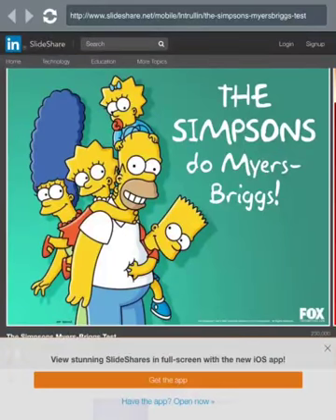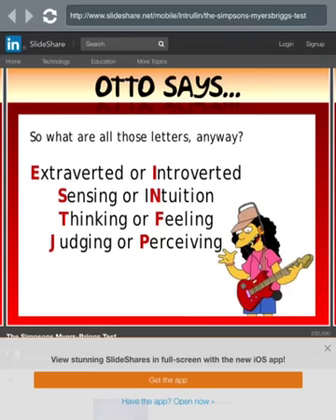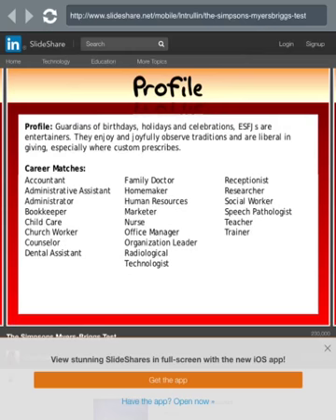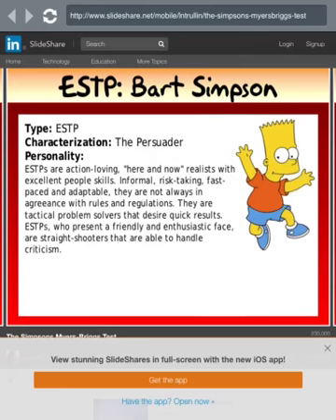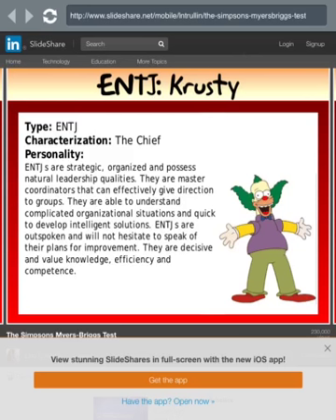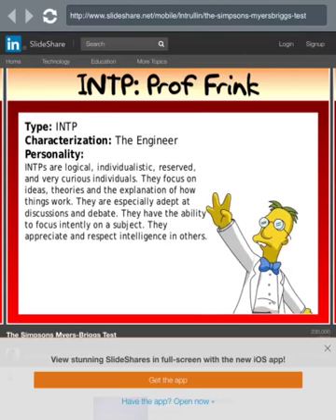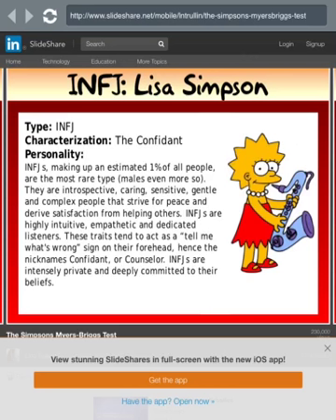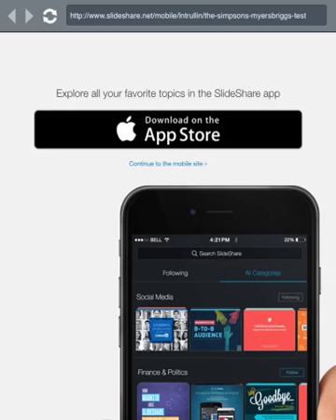The Simpsons Personality Test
I take The Simpsons Personality test and explain each of their personalities.